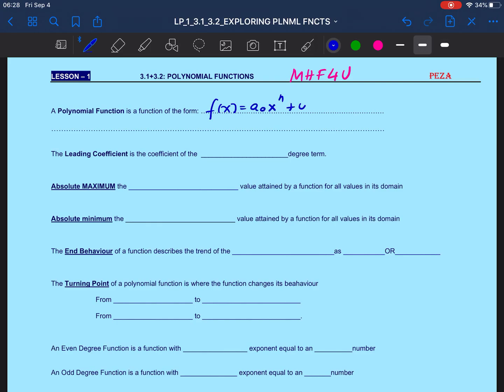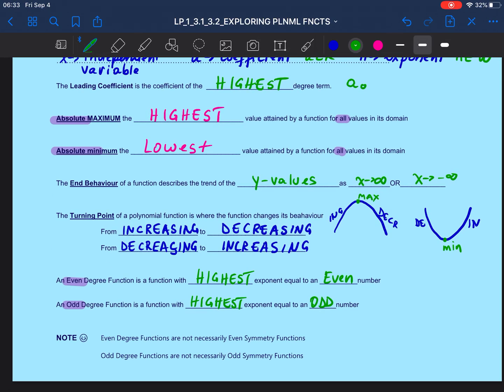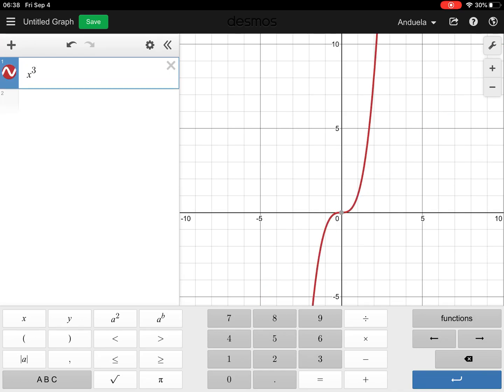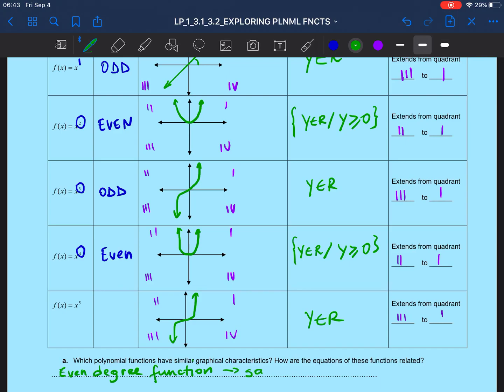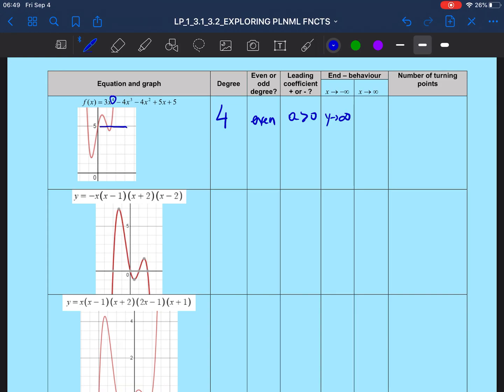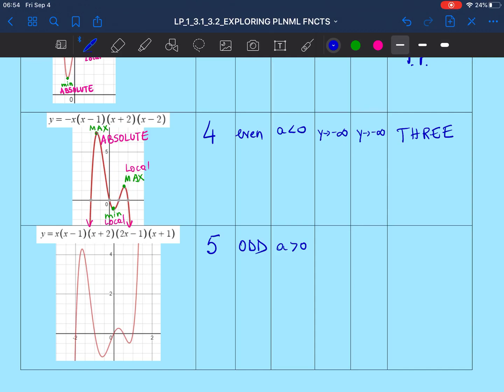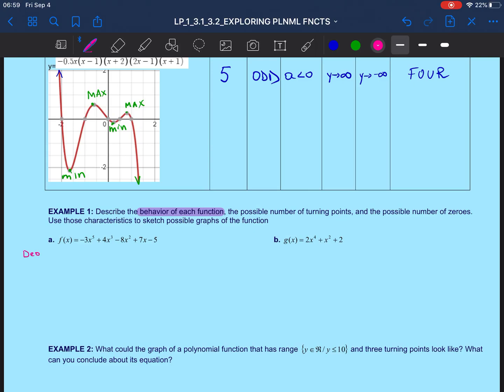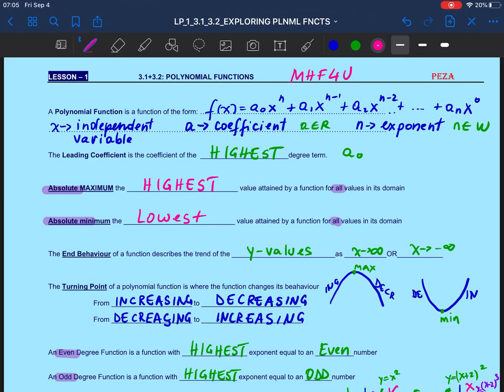Introduction to Polynomial Functions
This lesson is an intro to PLNML functions. In this lesson we discuss some main  features and the terminology we use in describing them.
1. Even/ odd degree
2. End Behaviours
3. Turning points
3. Local and Absolute min and MAX of a function.
3. The role of the leading coefficient in the shape of the graph